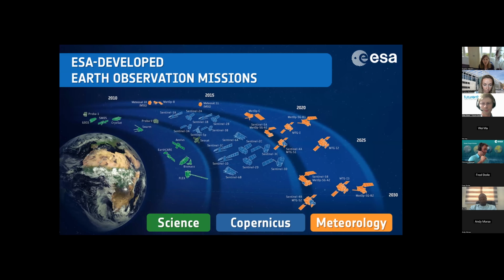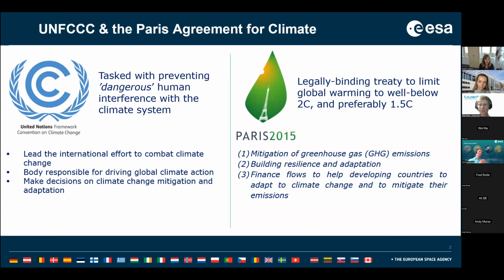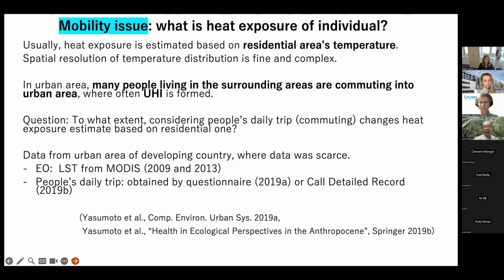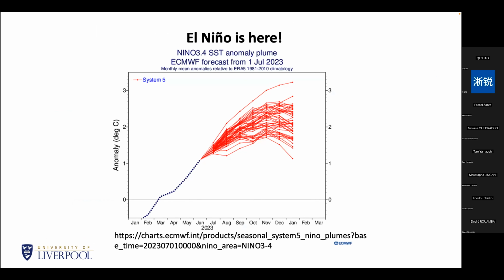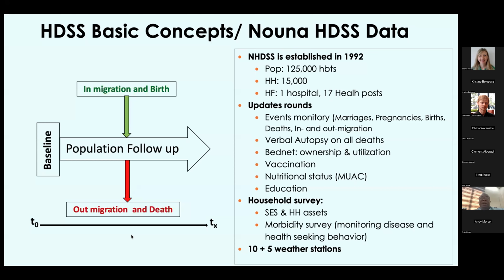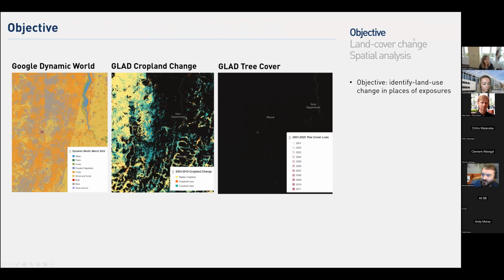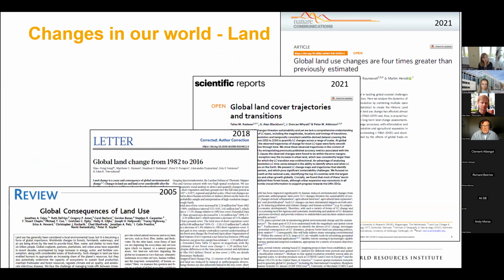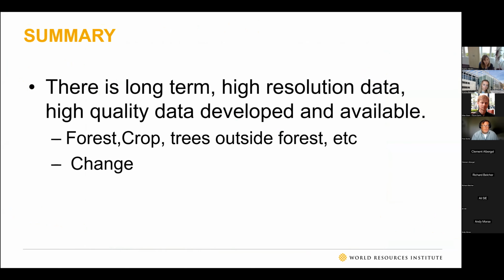Webinar: Advancing Planetary Epidemiology through Earth Observations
Experts from Future Earth’s Health Knowledge-Action Network (Health KAN), the European Space Agency (ESA), and Imperial College London held a webinar on 25 July to explore directions for advancing empirical research on planetary epidemiology, in particular through shaping a Health KAN pilot study in Burkina Faso, taking advantage of the latest satellite data products.